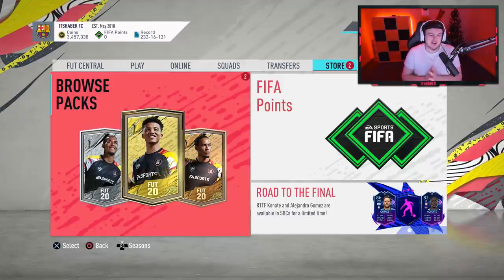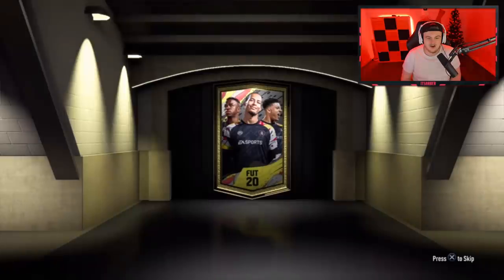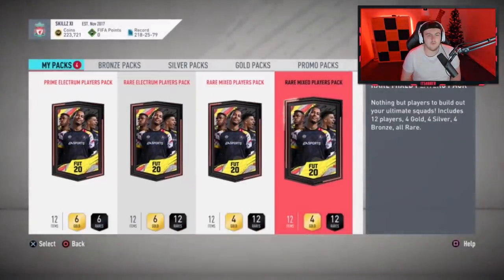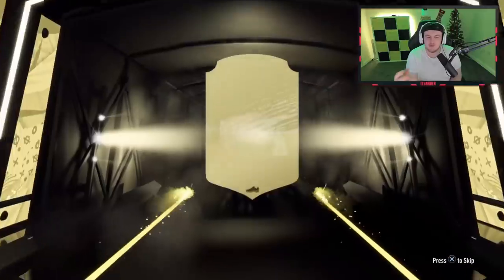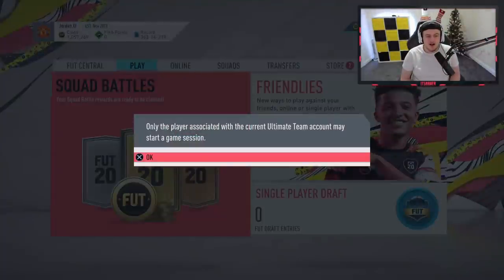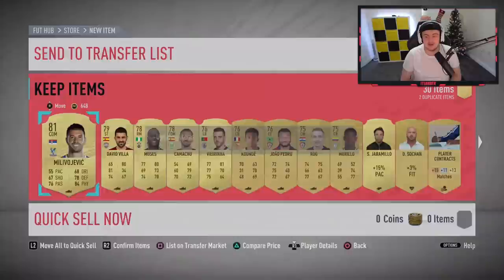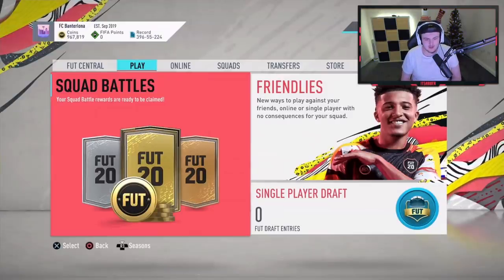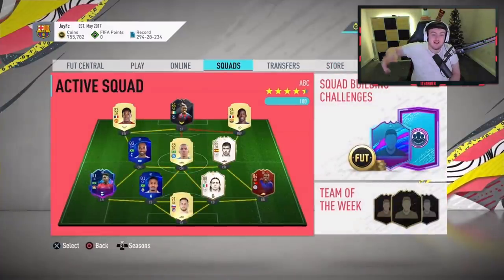INSANE RTTF IN A PACK! ELITE 1 SQUAD BATTLES REWARDS! FIFA20 ULTIMATE TEAM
Fifa 20, Ultimate team, UCL RTTF, In a pack, Insane, Elite 1, Squad Battles, Rewards, Pack Opening